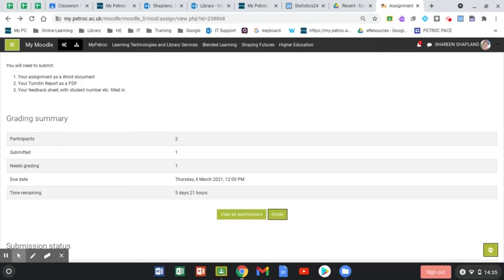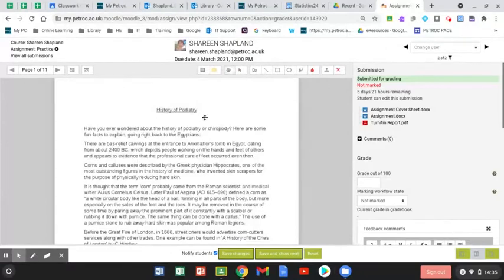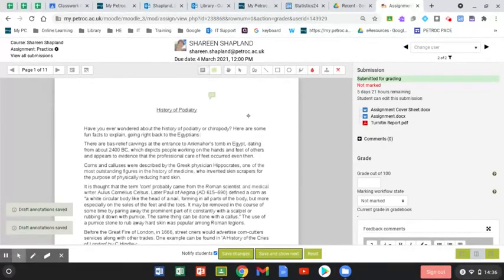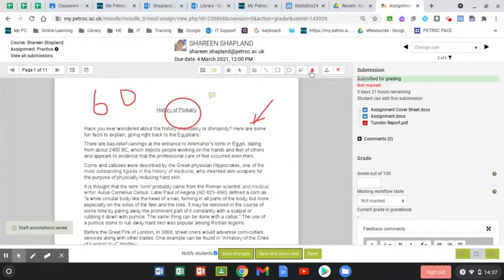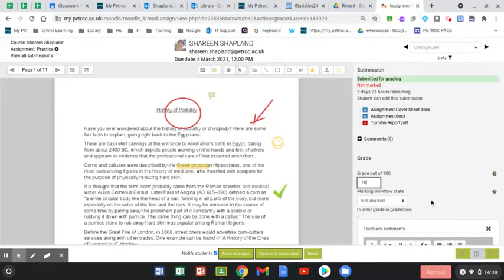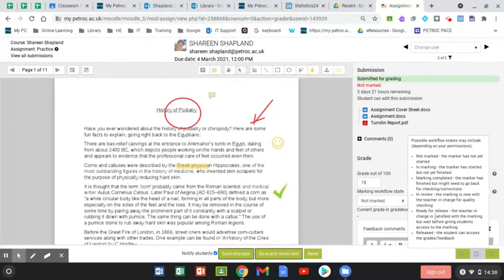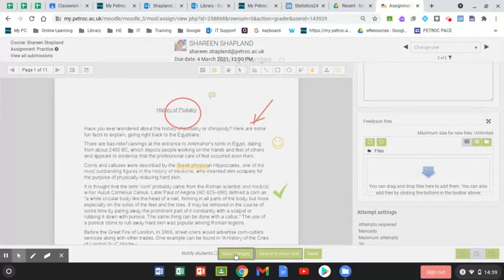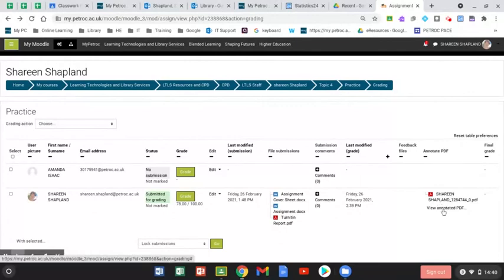Updated Moodle Assignment Marking Online